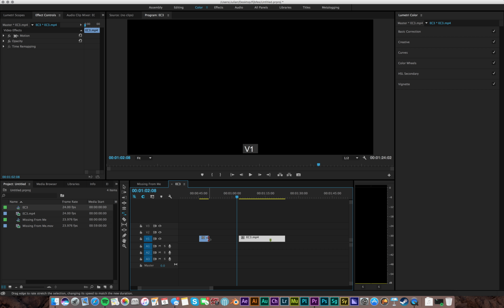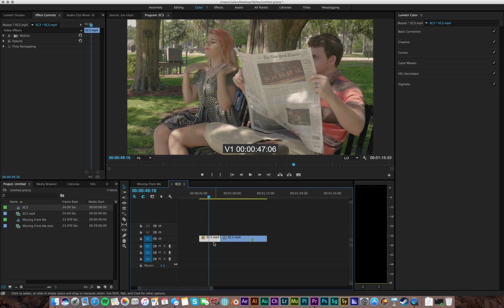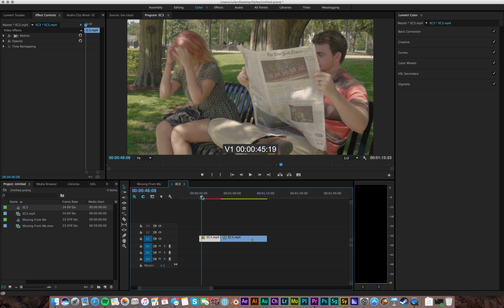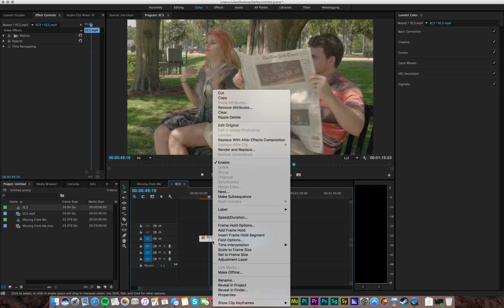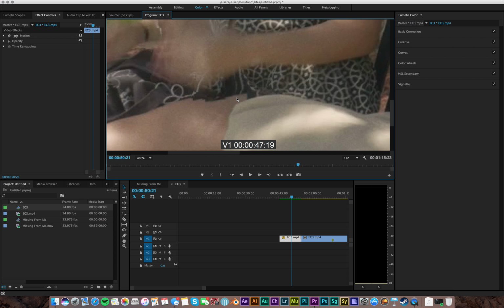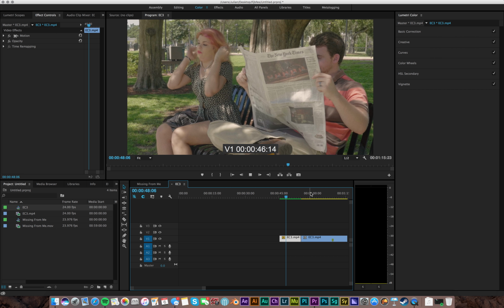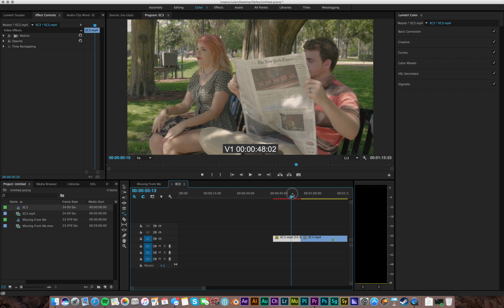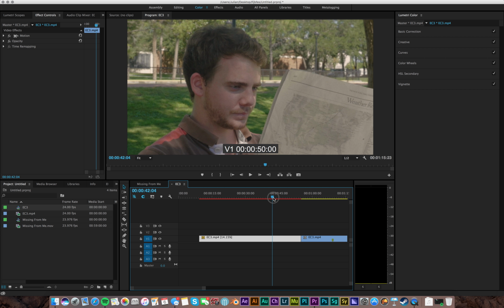Slowing down time with the Rate Stretch tool in Adobe Premier Pro CC 2015